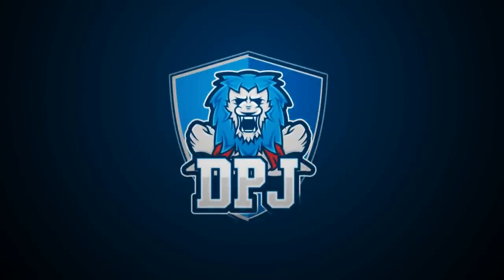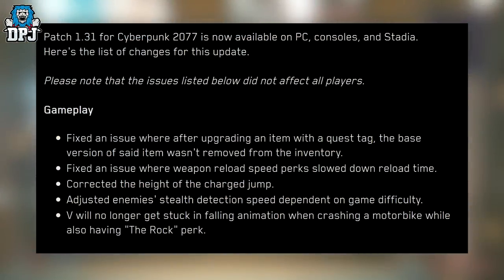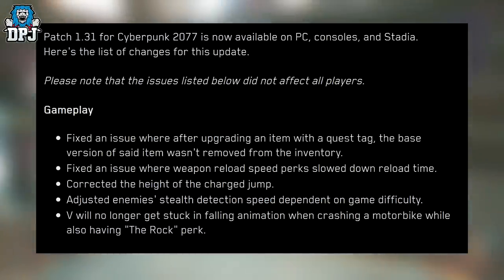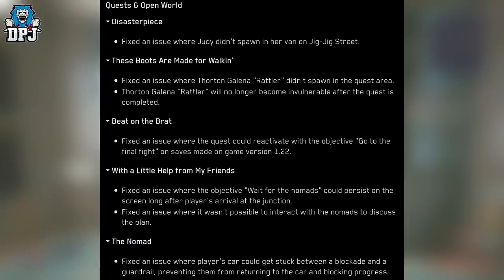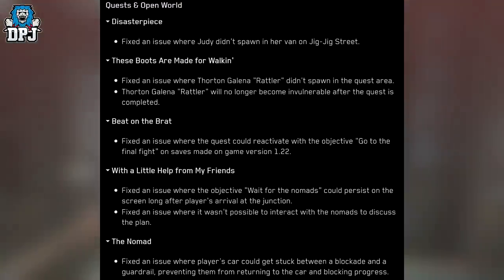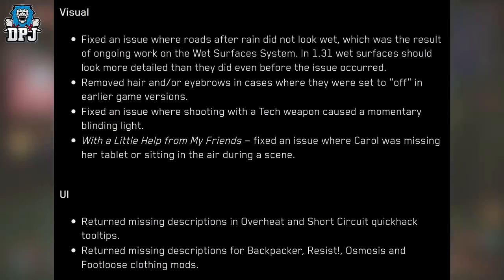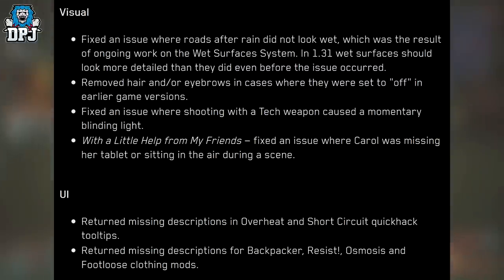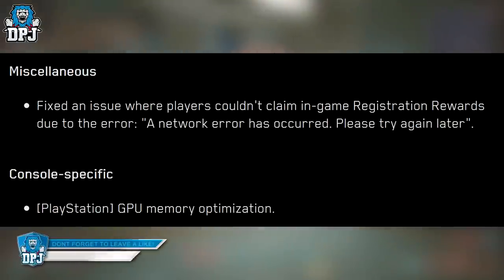Cyberpunk 2077 NEW PATCH - 1.31 Update Patch - All Details & Game Changes /Fixes - CP2077 1.31 Patch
Cyberpunk 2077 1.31 New Patch Update Details.